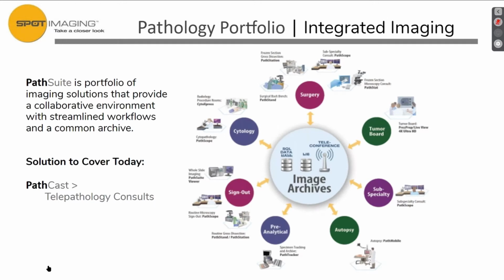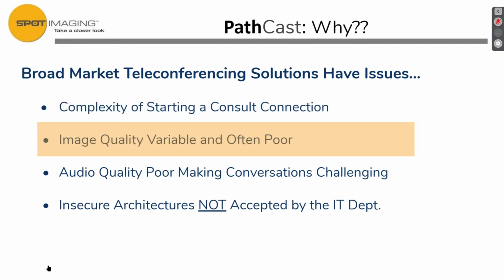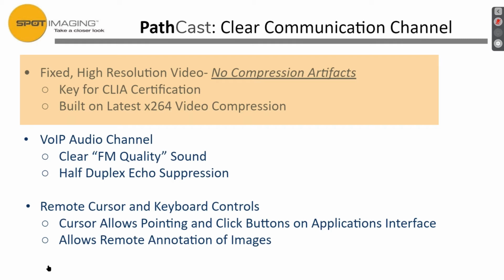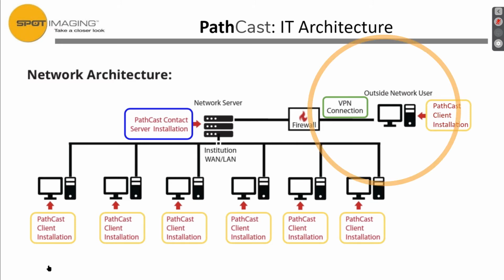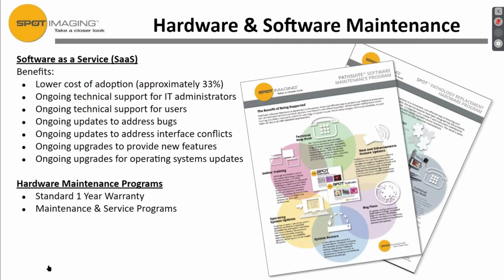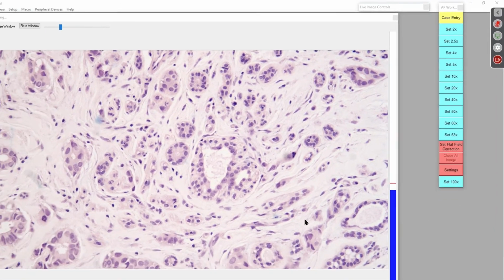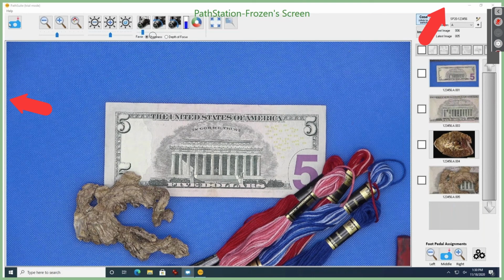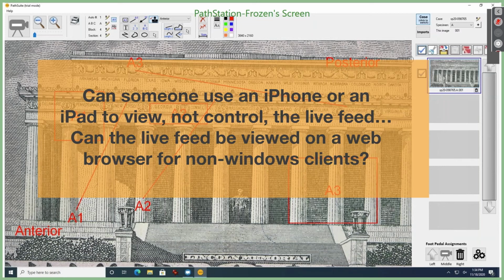PathCast Telepathology Software Webinar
You’re invited to a special SPOT PathCast Telepathology Software Webinar. PathCast software provides a virtual attendance channel for doctors and technicians to eliminate travel time and provide instant consults. PathCast is a dedicated, clinical only, web conferencing application that ensures secure communications within a hospital network, eliminating hacker intrusion.